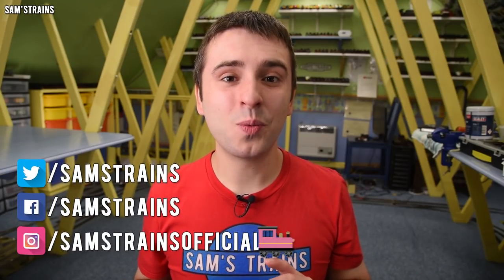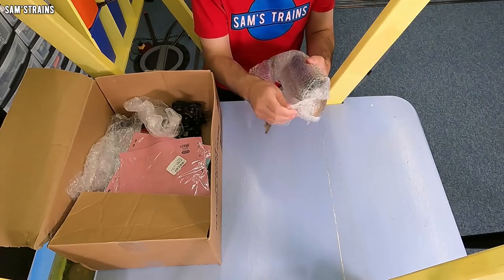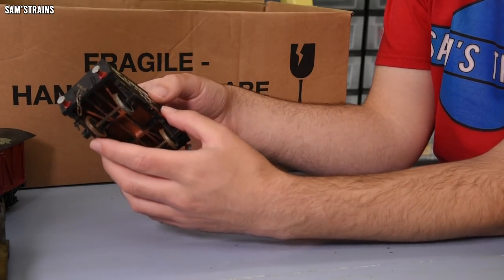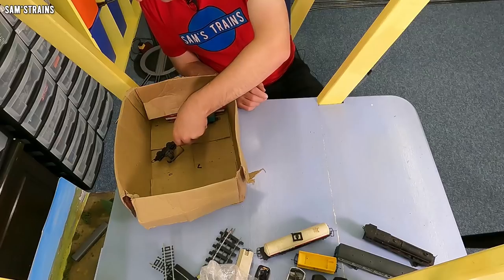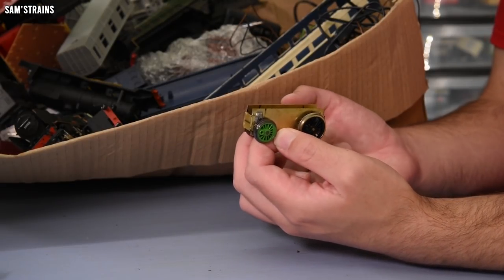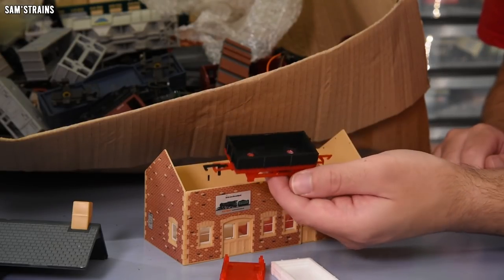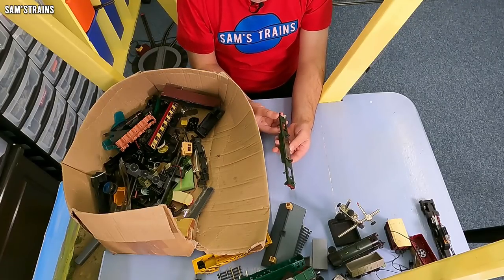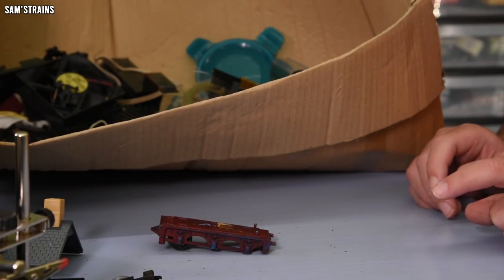The Sam'sTrains Model Train Scrapyard | 2021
A look at some of the locomotives (and more!) in my model train graveyard... and it's quite a lot bigger than last time!